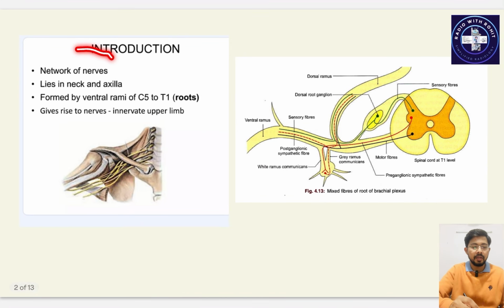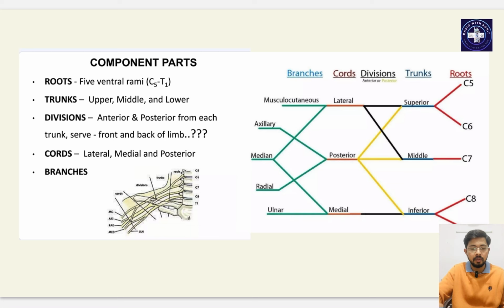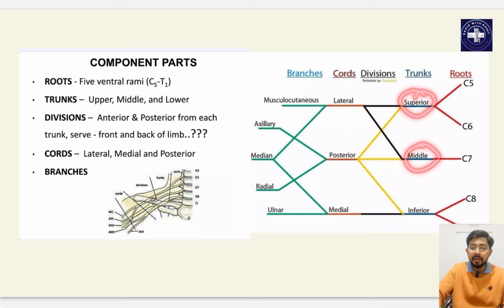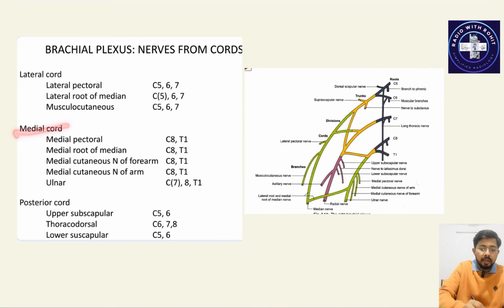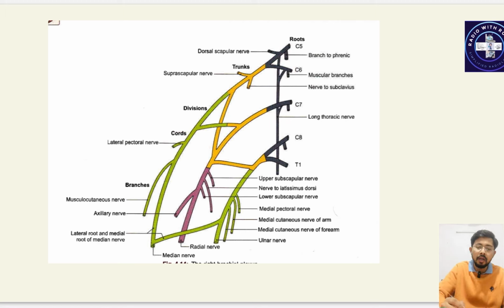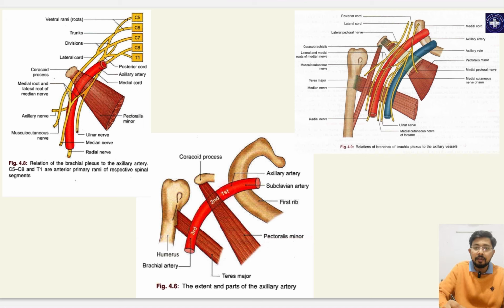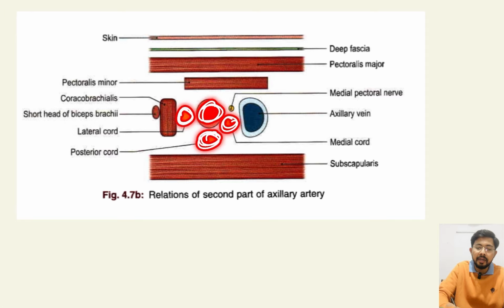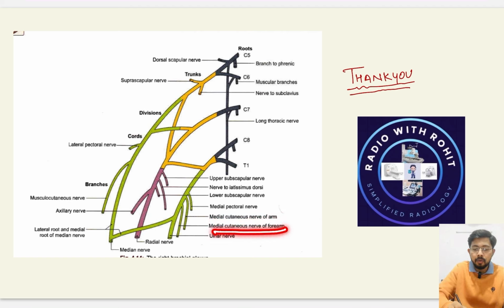Brachial Plexus Simplified: Anatomy, Pathology, and Clinical Insights for Radiologists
Master the brachial plexus with this detailed video tailored for radiologists, medical students, and healthcare professionals. Learn the anatomy, pathways, and clinical relevance of the brachial plexus with easy-to-understand visuals and imaging insights. Dive into the radiological evaluation using MRI and ultrasound to diagnose common pathologies, including nerve injuries, tumors, and plexopathies. This video is your ultimate guide to simplifying complex anatomy and enhancing your radiology expertise!"

Brachial plexus

Brachial plexus anatomy

Radiology brachial plexus

Brachial plexus imaging

Brachial plexus MRI

Brachial plexus ultrasound

Nerve injuries

Brachial plexus pathologies

Plexopathy imaging

Radiology for medical students